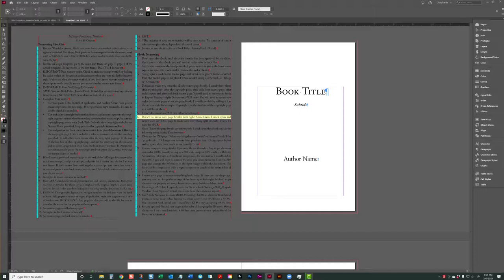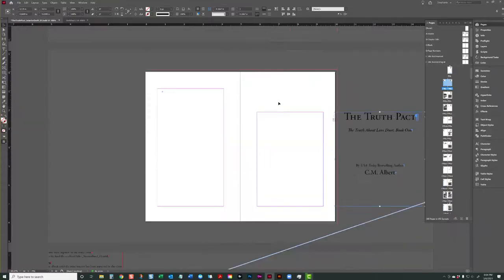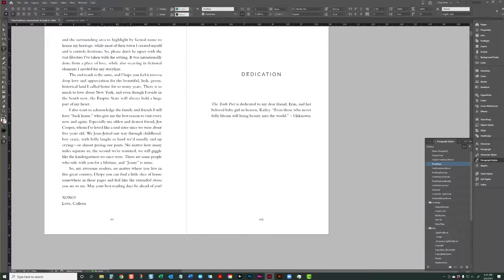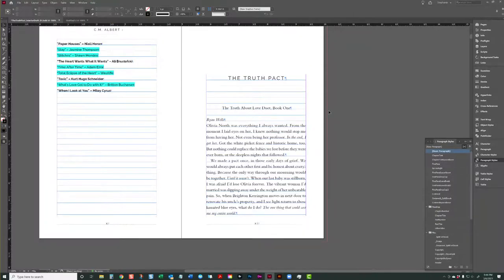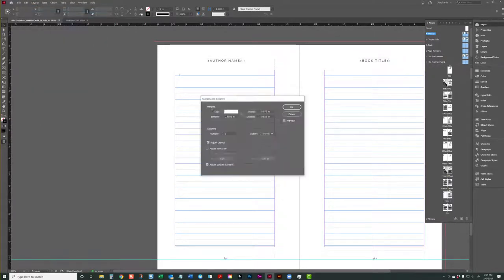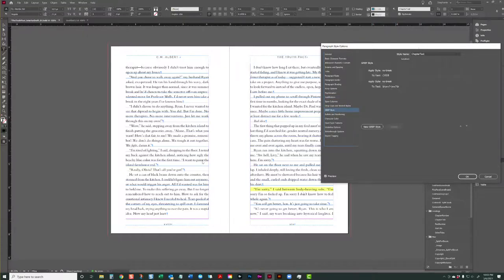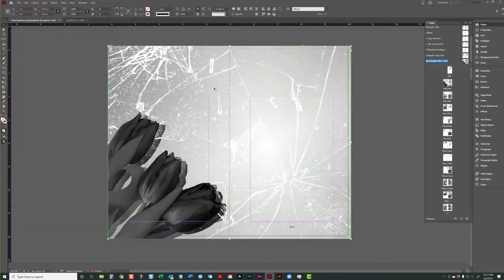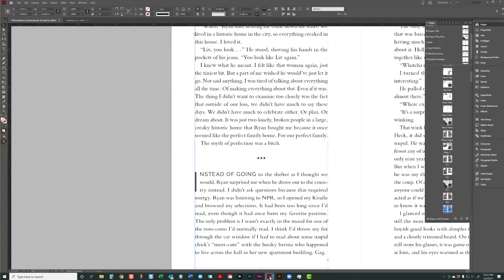Formatting Part 6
In this video, I'll walk you through the basics of using the book building template from Alt 19 Creative. In part 6, we design the book.